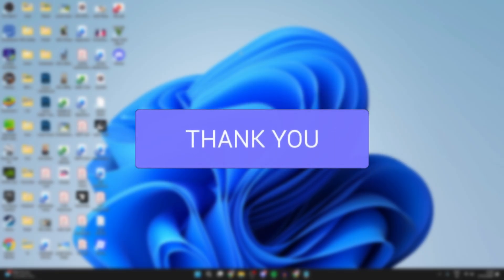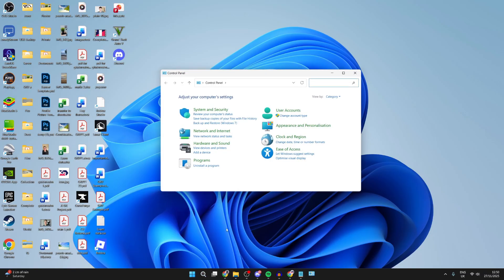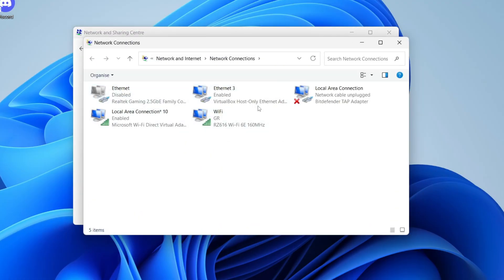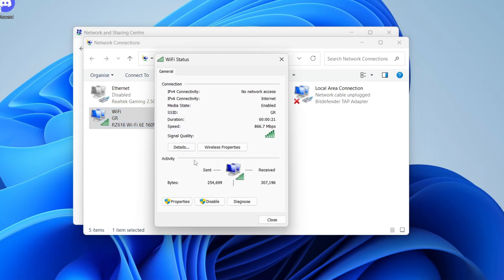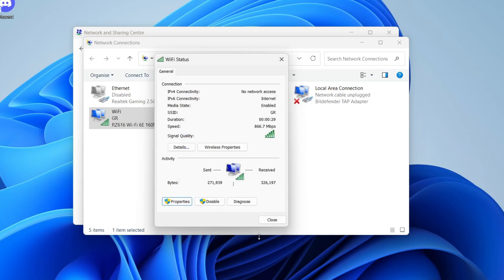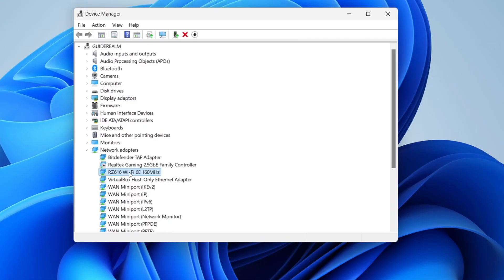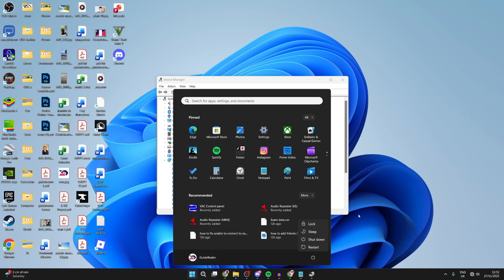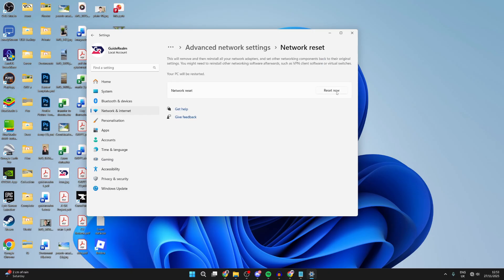How To Fix WiFi Connected But No Internet Windows 11 - Step By Step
Learn how to fix wifi connected but no internet windows 11 in this video.

GuideRealm